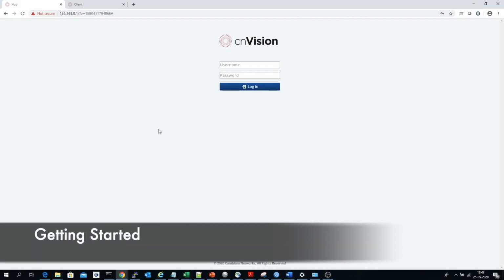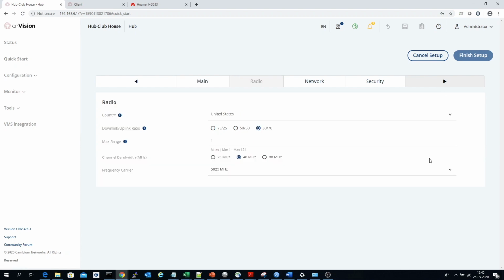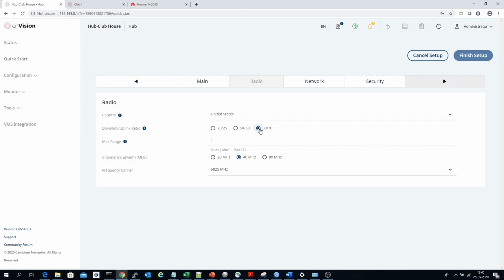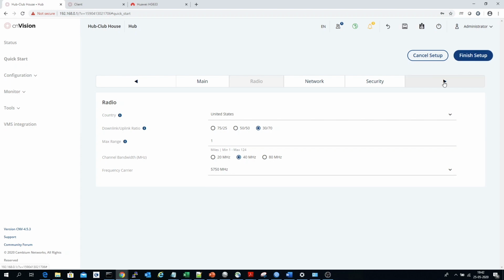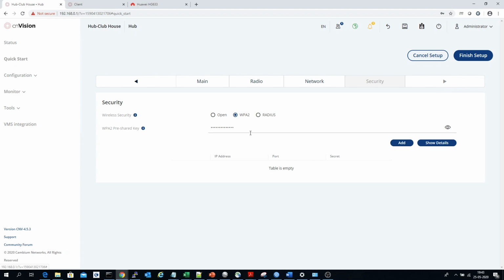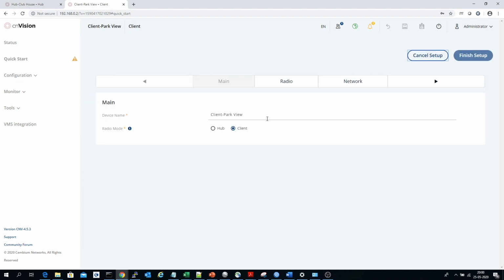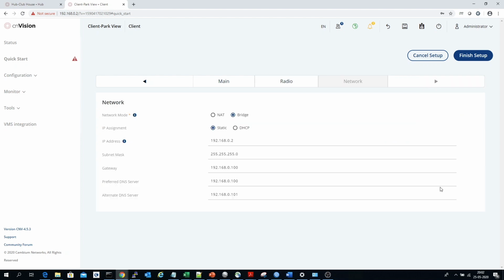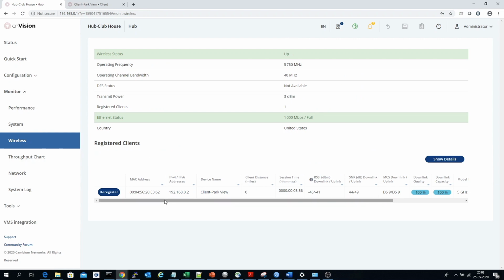cnVision Quick Start Configuration